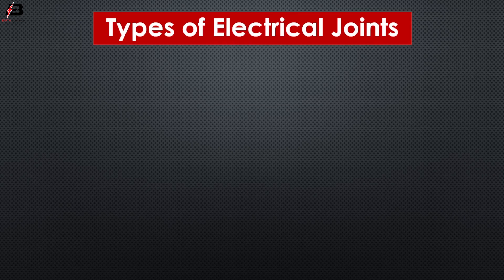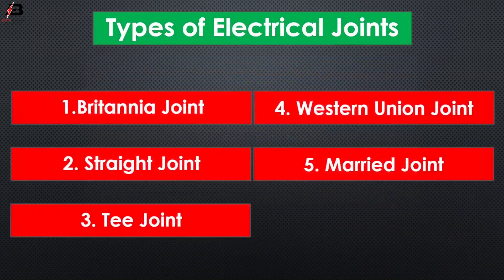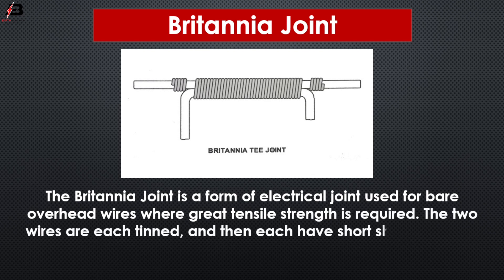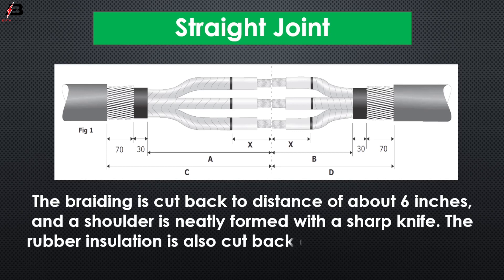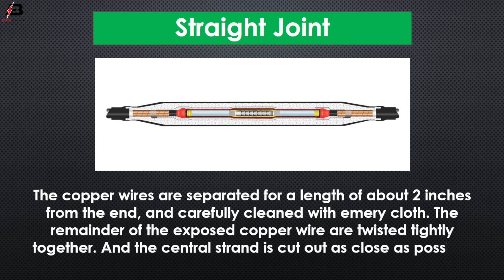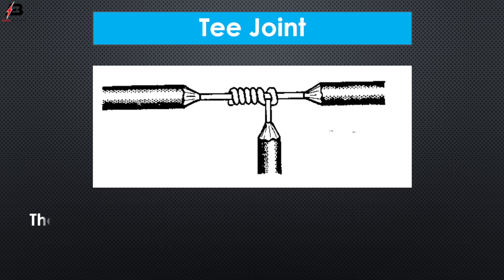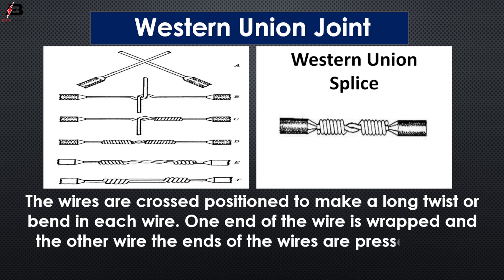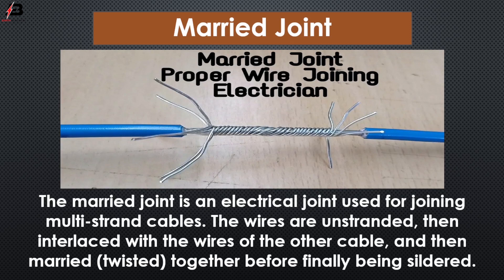Type of Electrical joint | Electrical Wire proper Joint | Proper Joint Of Electric Wire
This video shows the type of Electrical joint | Electrical Wire proper Joint. Proper Joint Of Electric Wire What are the types of electrical joints? There are a few different types of wire joints, alongside various methods for holding wires together. In this video, I will go to show you five common types of joints.
01. Britannia Joint.
02. Straight Joint.
03. Tee Joint.
04. Western Union Joint.
05. Married Joint.